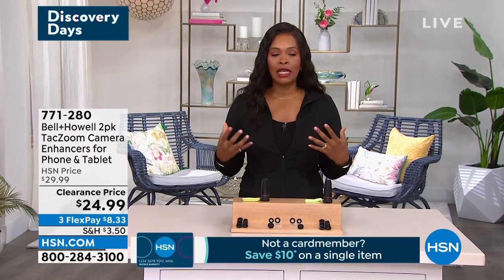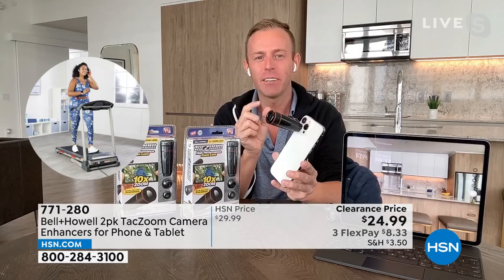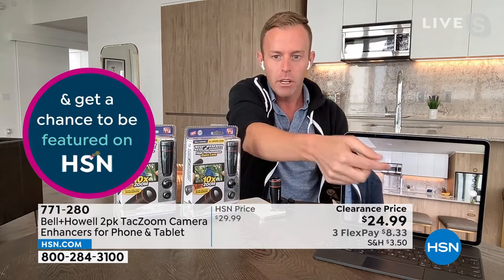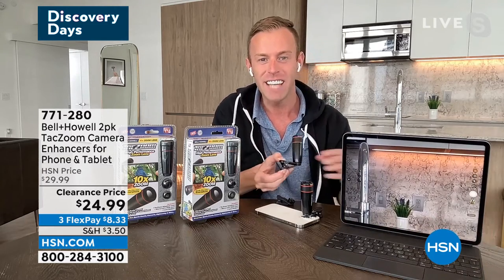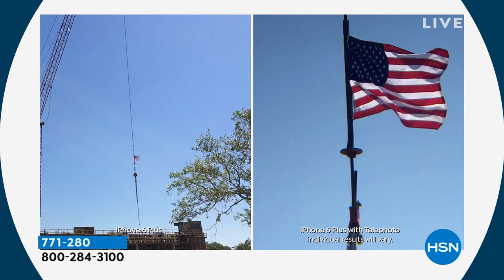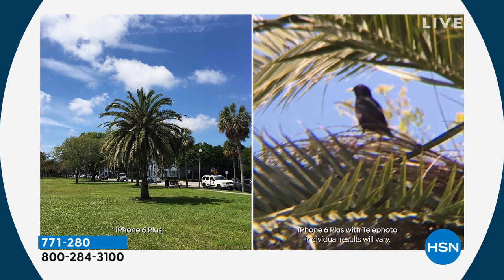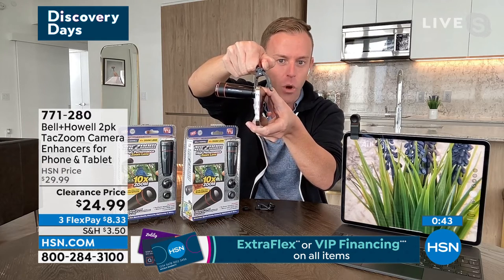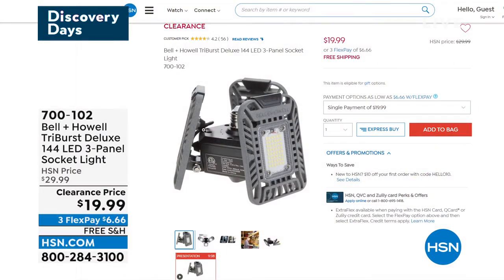Bell + Howell 2pack TacZoom Camera Lens Enhancers for Ph...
Bell + Howell 2pack TacZoom Camera Lens Enhancers for Phone   Tablet
Here's the fast and easy way to turn your phone into a telephoto camera. Get the pictures and videos you want from far away. Inspired by military surveillance drones, TacZoom helps you capture sharp, hidefinition images. That's convenience in a small and mighty package. And the 2pack is perfect for giftingkeep one, give one.

    2 Telephoto lens
    2 Top telephoto lens covers
    2 Bottom telephoto lens covers
    2 Wideangle lens
    2 Macro lens
    2 Macro covers
    2 Large clamps
    2 Small clamps
    2 Cleaning cloths
    2 User guides